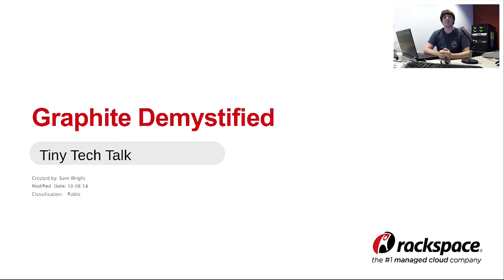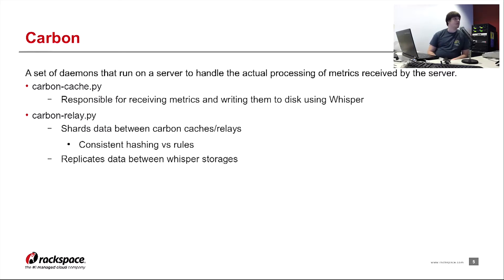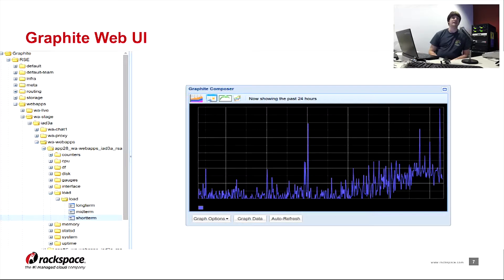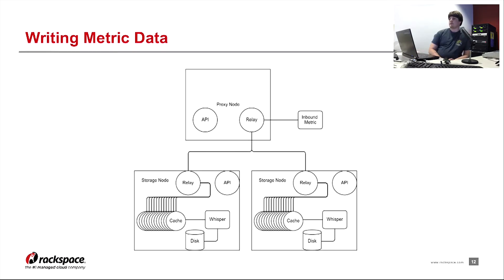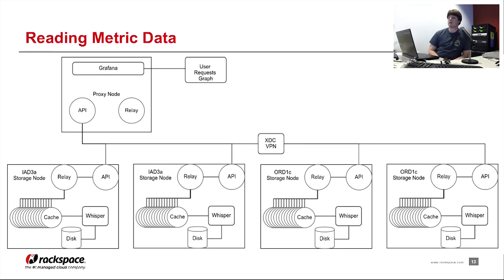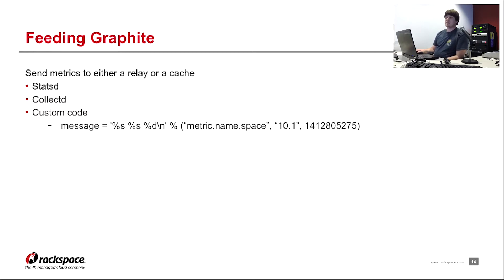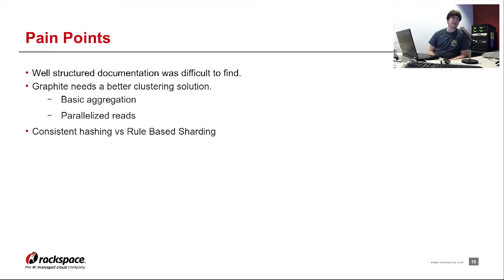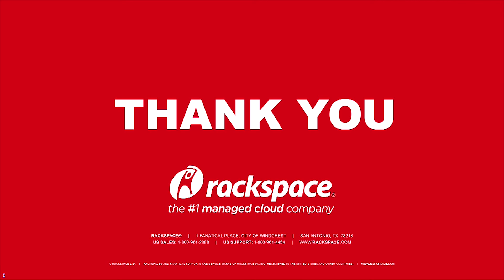Graphite Demystified - Rackspace Tech Talks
Sam Wright gave a tech talk on Graphite to the Rackspace Office in Blacksburg, VA on October 16, 2014.  The talk covers the basic questions of "What is Graphite?" and "What is Carbon?" before proceeding into a deeper dive of how the Webmail team takes advantage of namespaces and clustering.  Also, bees.

Sam Wright is the Linux System Engineer for the Webmail team at Rackspace.

Videography by Andrew Mussey.